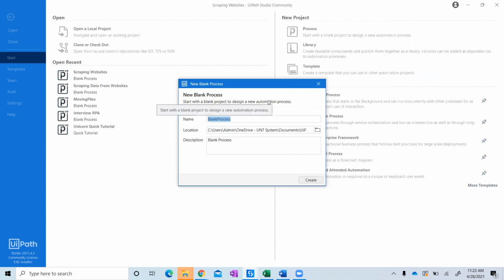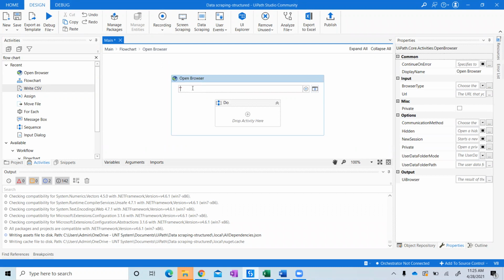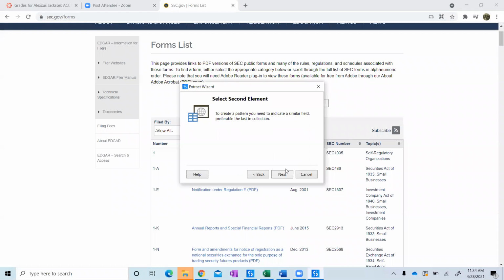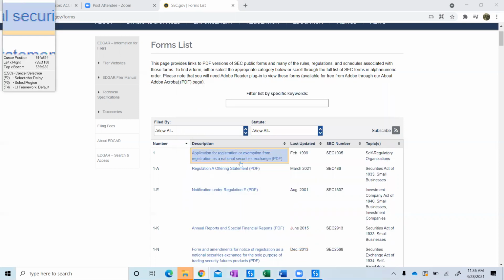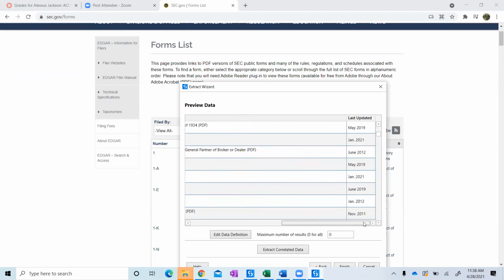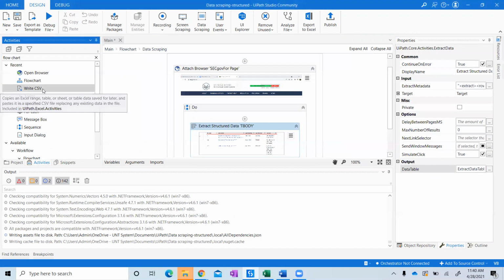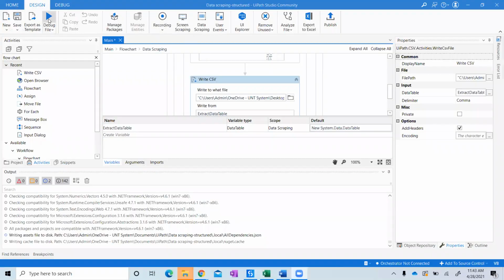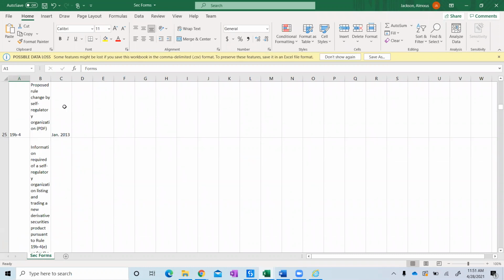RPA Scraping Data from Structured Data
Mireya Sanchez and Alexxus Jackson create a bot to scrape websites for structured data with UiPath.